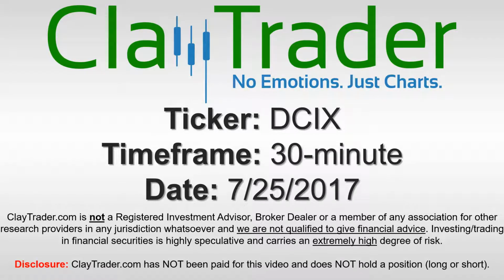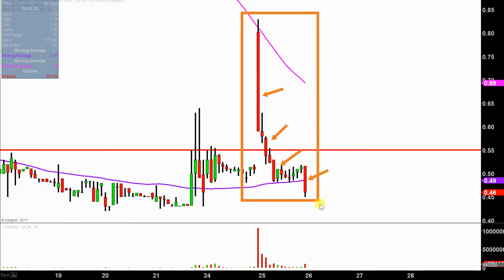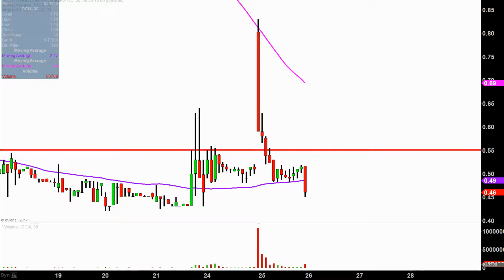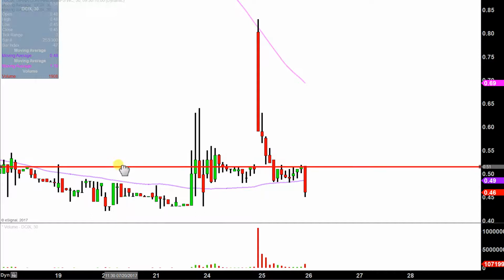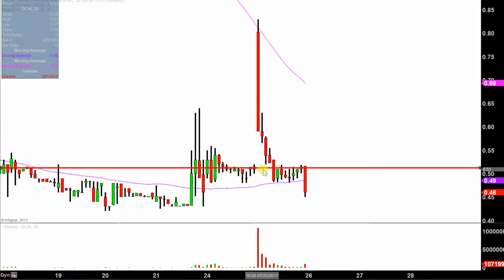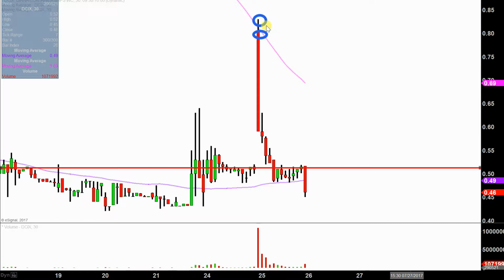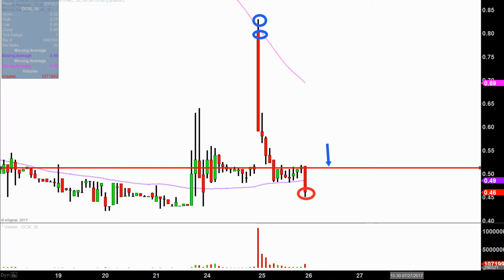Diana Containerships Inc - DCIX Stock Chart Technical Analysis for 07-25-17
Learn how to read stock charts and identify technical patterns as ClayTrader does a quick stock chart review on Diana Containerships Inc (DCIX).